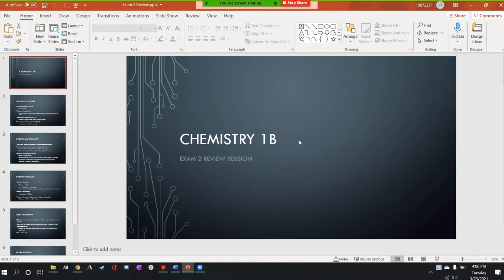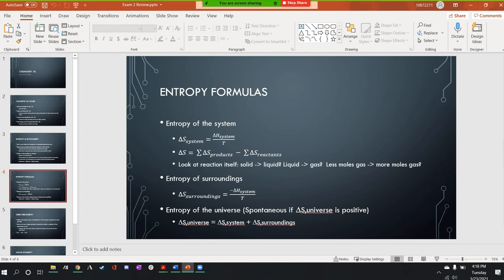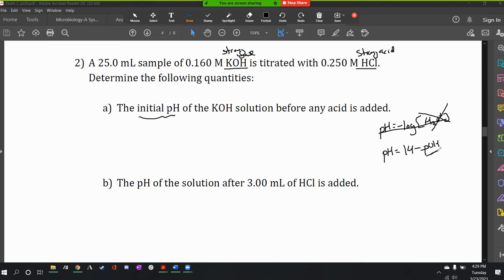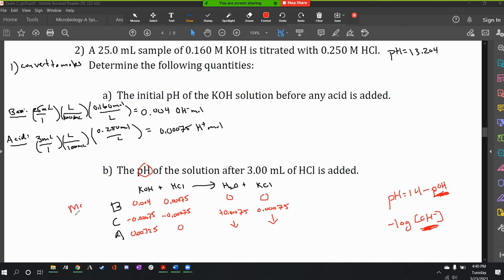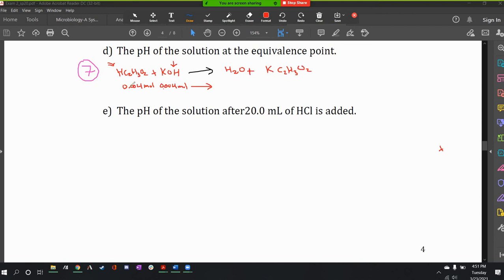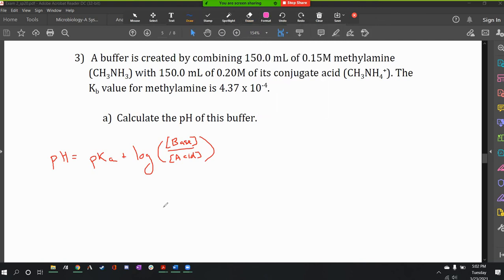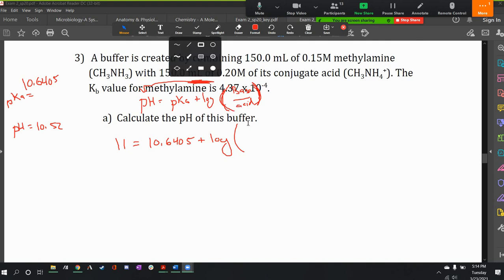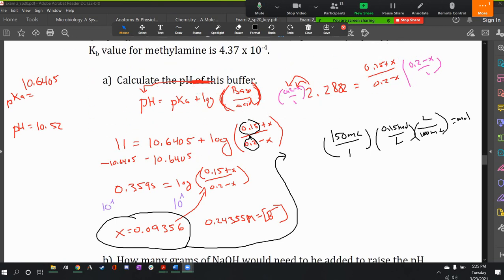Chem 1B Exam 2 Review Session 3/23/2021